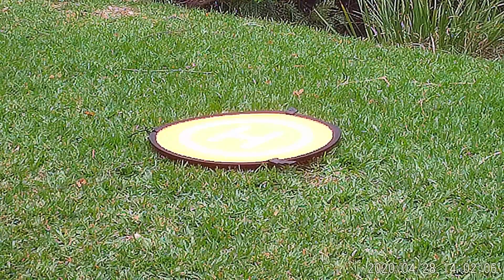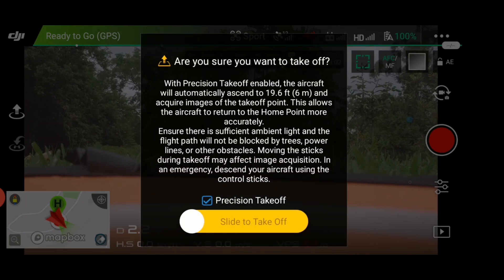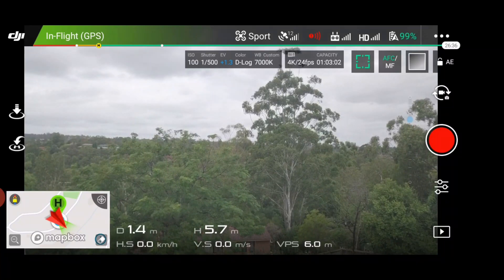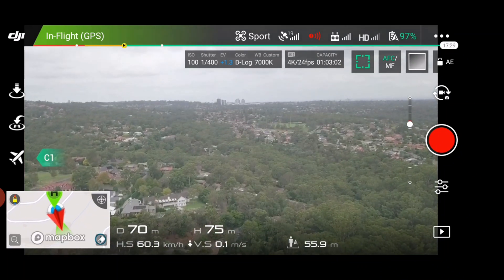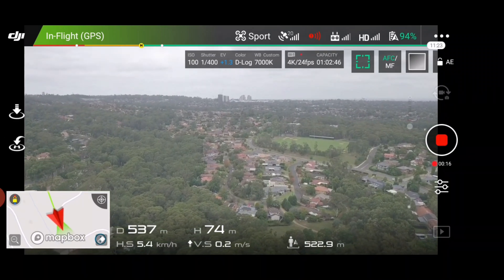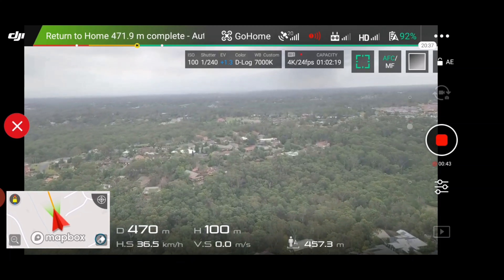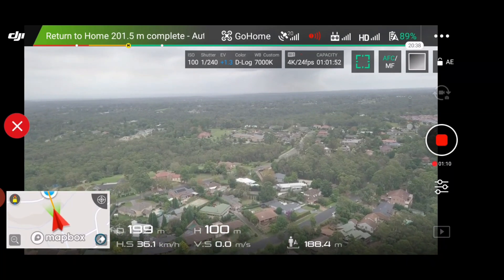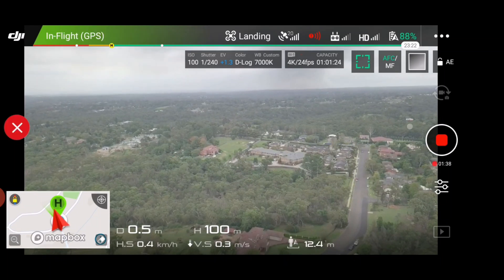JD Vids - Precision landing test Mavic Pro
Welcome to Episode 3 of JD Vids, Today will be testing the precision landing system of the DJI Mavic pro